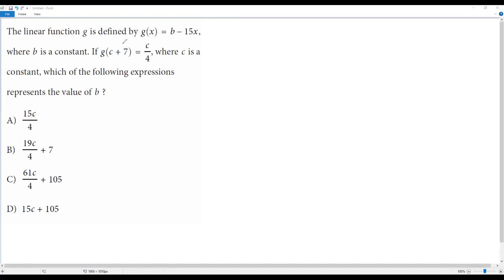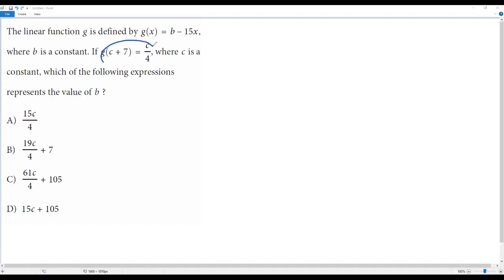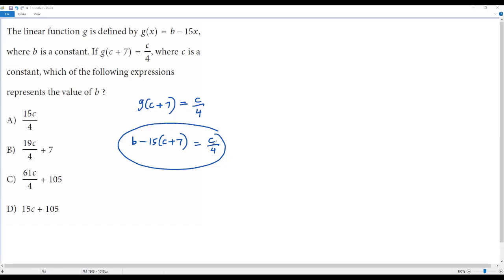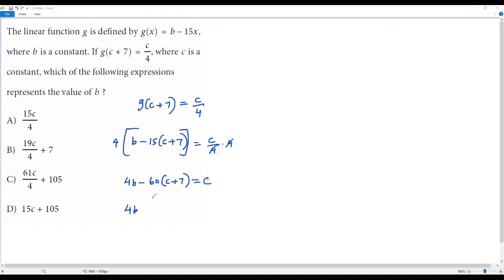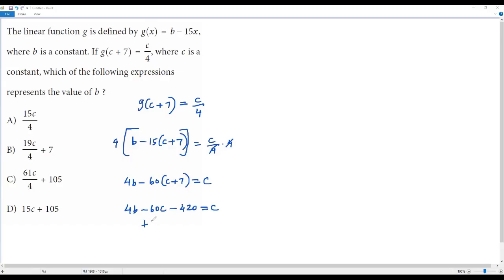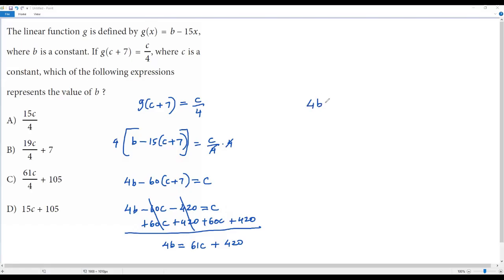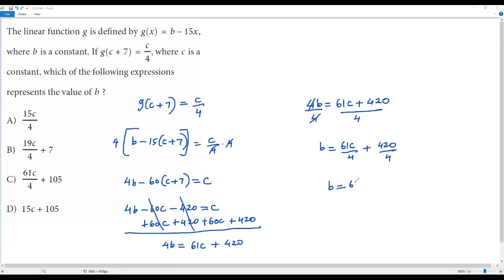The SAT math - Solving Problem on Linear Functions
The linear function g is defined by g(x) = b − 15x, where b is a constant.
If g(c + 7) = c/4, where c is a constant, which of the following expressions
represents the value of b ?

A)  15c/4
B)  19c/4 + 7
C)  61c/4 + 105
D)  15c + 105